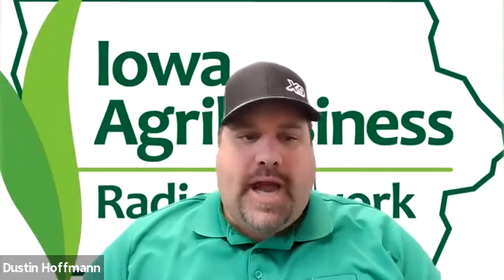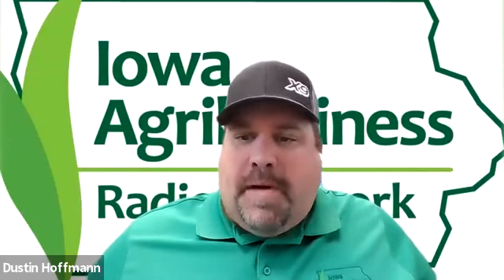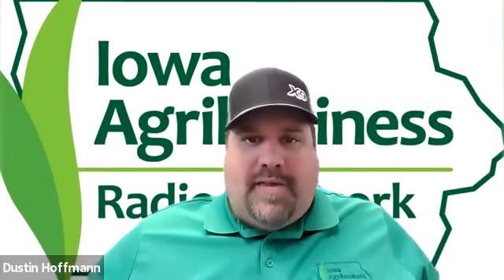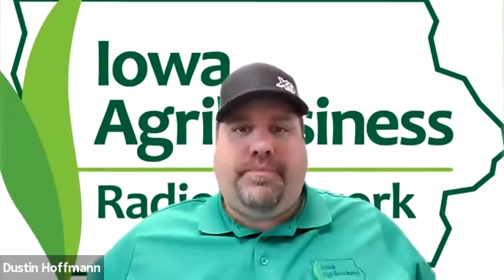Belchim USA Interview with Iowa Agribusiness Radio Network | Belchim USA Crop Protection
Belchim USA's General Manager, Tom Wood, is interviewed by Dustin Hoffman of the Iowa Agribusiness Radio Network about the benefits of TOUGH 5EC® herbicide.

About TOUGH 5EC®
A selective herbicide with an underutilized mode of action, TOUGH® 5EC enhances post-emergence control of actively growing broadleaf weeds. With a wide window of application, Belchim USA's pyridate-based product is a contact herbicide that works across a broad spectrum of weeds.

About Belchim USA Crop Protection:
Belchim Crop Protection USA (“Belchim USA”) is an agrochemical/biological company focused on crop protection and pest mitigation, which leverages the strong innovation and R&D culture of its European parent. Headquartered in Wilmington, Delaware, Belchim USA is one of the only and largest independent crop protection companies, deeply driven toward continuous innovation and commercialization around new products, bringing both conventional and biological products to the Agriculture and Turf & Ornamental industries in the United States.

Belchim Crop Protection NV (“Belchim”) empowers farmers through innovative crop protection products and high-end technical support. Founded in Belgium in 1987, it is a global company that expanded its presence into the USA, in 2017. With innovative products, a high level of technical support and a focus on development, registration and commercialization, Belchim offers unique agrochemical solutions for today and tomorrow.